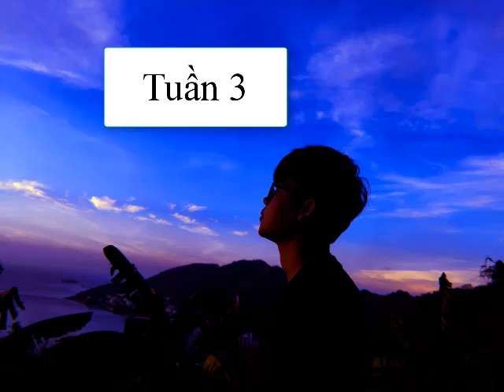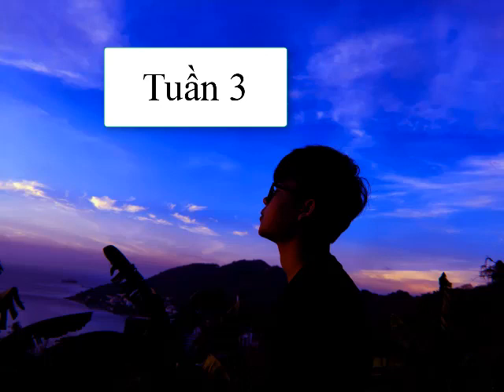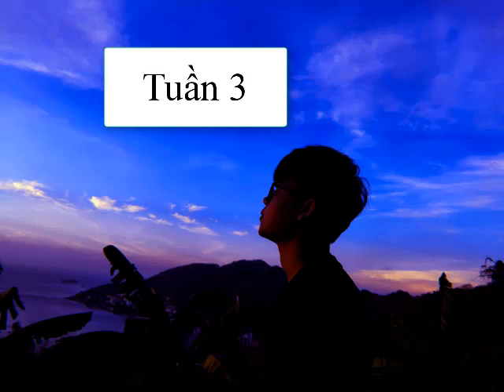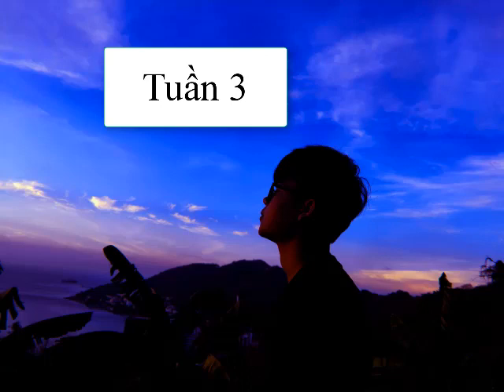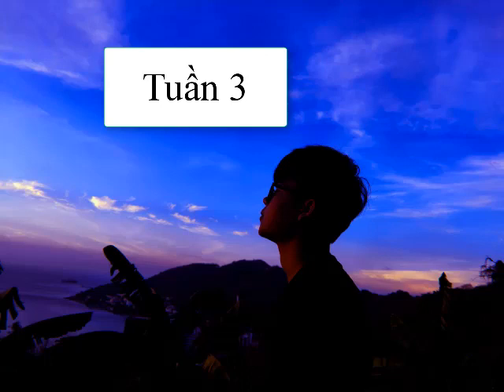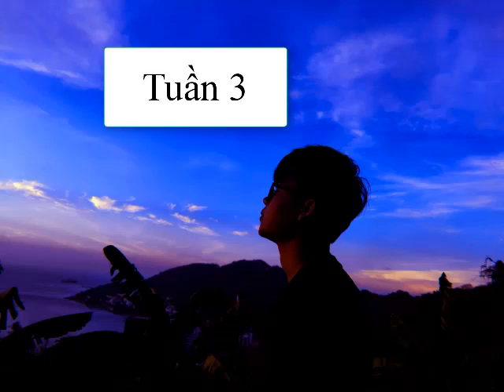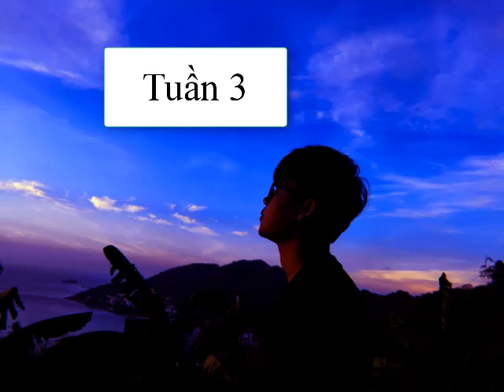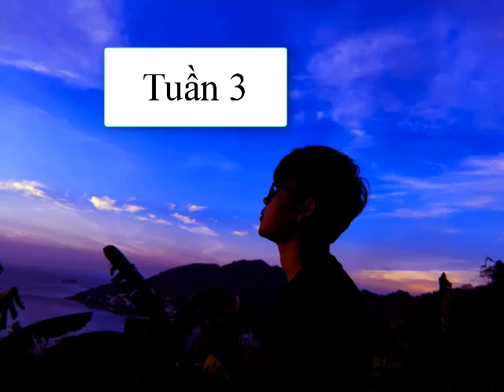Bài tập nghe Lớp Giải Đề Tuần 3